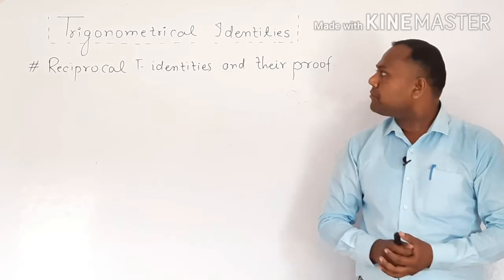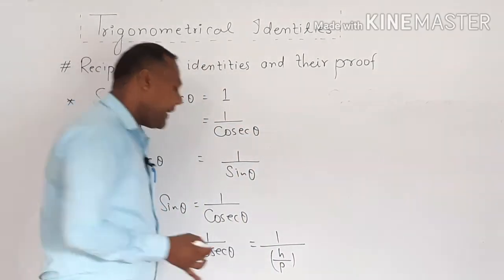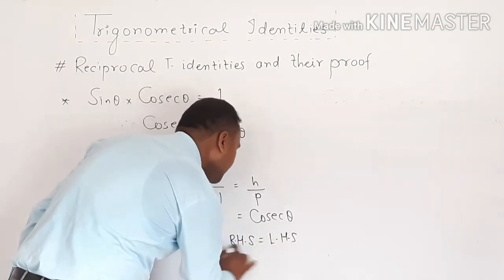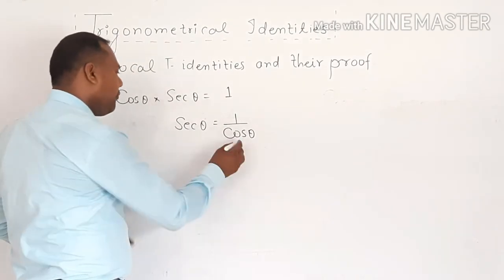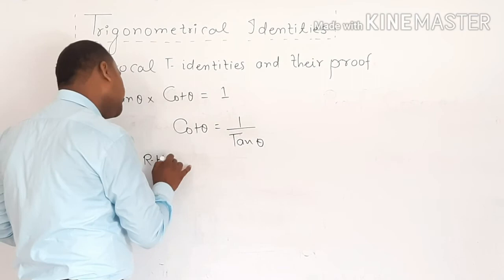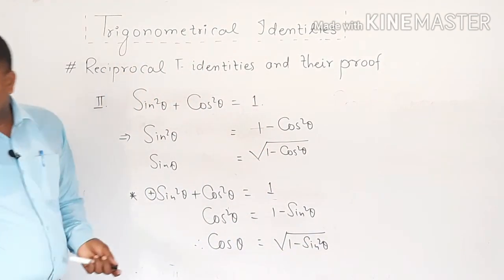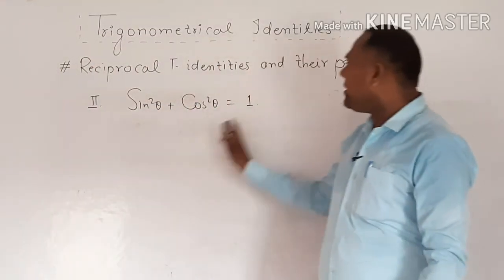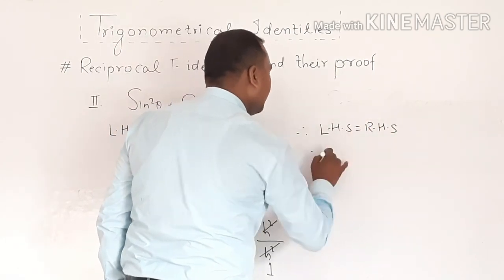Trigonometrical identities for class 10th (CBSE+BSEB) PART 2